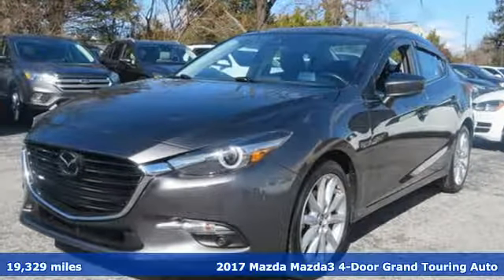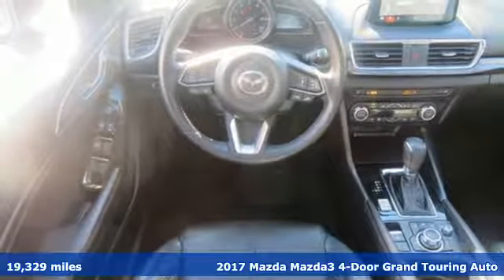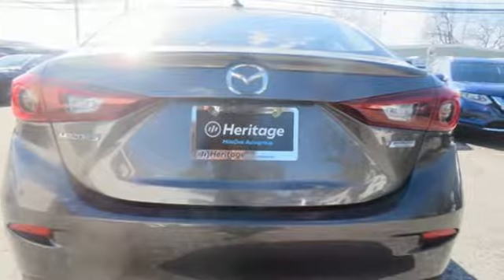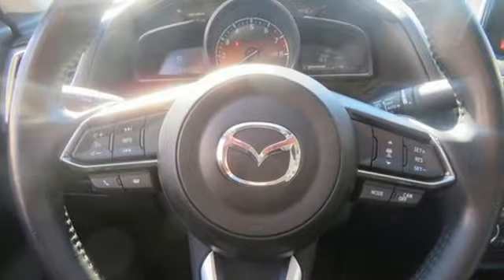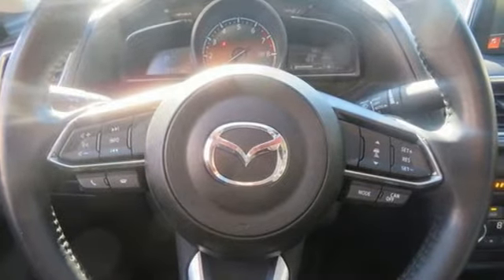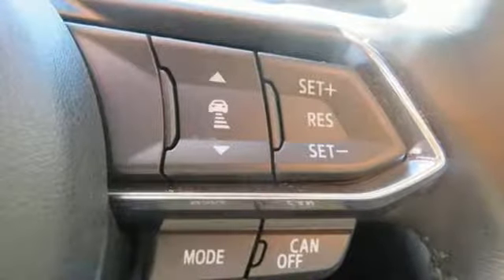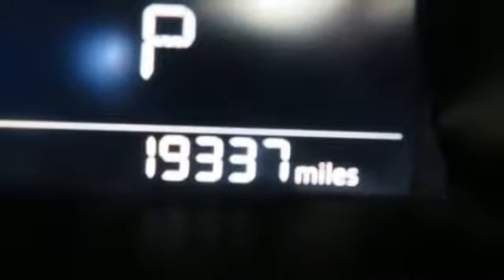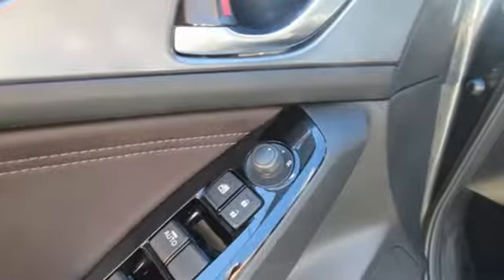2017 Mazda Mazda3 Baltimore MD Parkville, MD LU126085 - SOLD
Year: 2017
Make: Mazda
Model: Mazda3
Trim: Grand Touring
Engine: 2.5L 4-Cylinder DOHC
Transmission: 6-Speed Automatic
Color: Gray
Interior: Black
Mileage: 19329
Stock #: LU126085
VIN: JM1BN1W35H1126085
JUST ARRIVED. PENDING INSPECTION. *** POWER SUNROOF *** HEATED LEATHER SEATING *** CLEAN, ONE OWNER CARFAX *** ALLOY WHEELS *** SATELLITE RADIO WITH AUXILIARY INPUT *** Bluetooth, Bose Sound System, Steering Wheel Audio Controls, Blind Zone Monitor with Rear View Camera, Dual Climate Control, Power Features and Side Air Bags. 40,000 Miles Remaining Factory Warranty. *Your additional costs are sales tax, tag and title fees for the state in which the vehicle will be registered, any dealer-installed options (if applicable) and a $299 dealer processing fee (not required by law). Prices are subject to change, and prior sales are excluded from these offers. While every reasonable effort is made to ensure the accuracy of this information, we are not responsible for any errors or omissions contained on these pages. Please verify any information in question with the dealer.

Address:
9219 Harford Rd